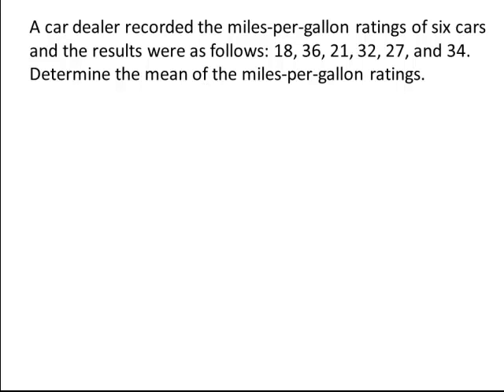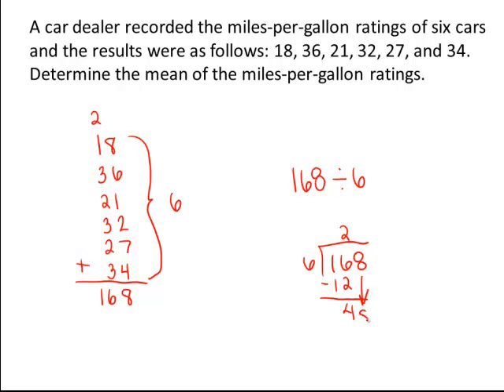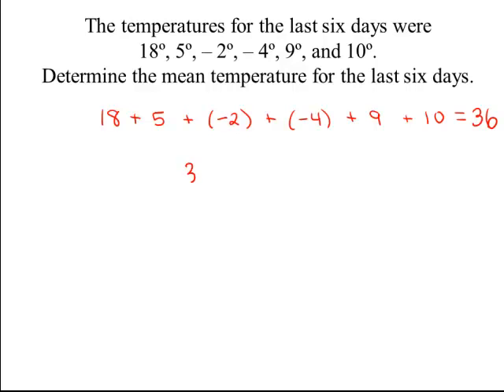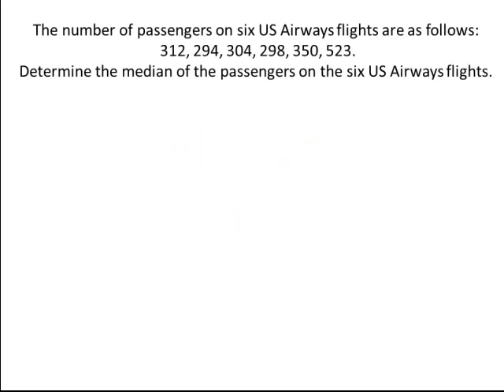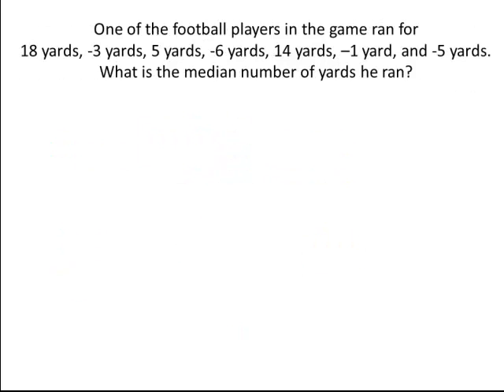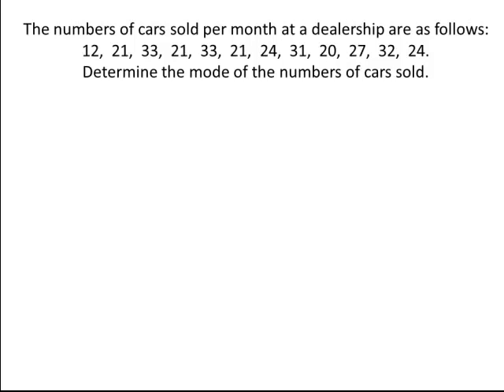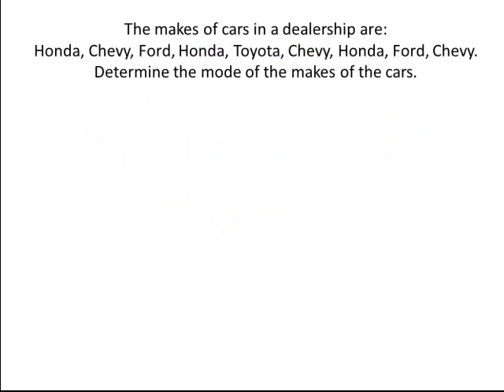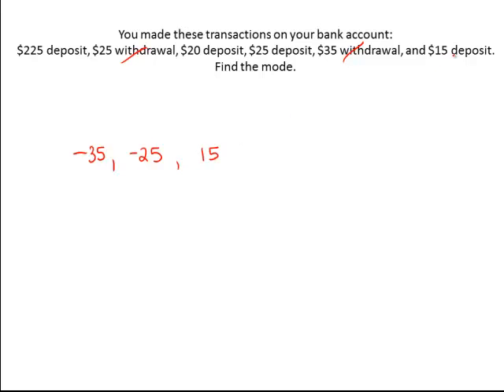Math081C2S3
applications of integers